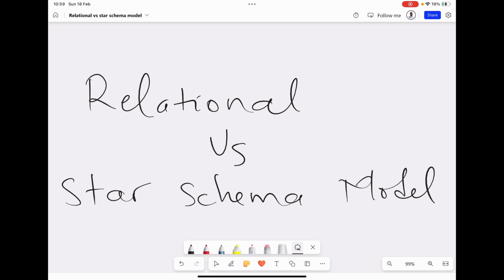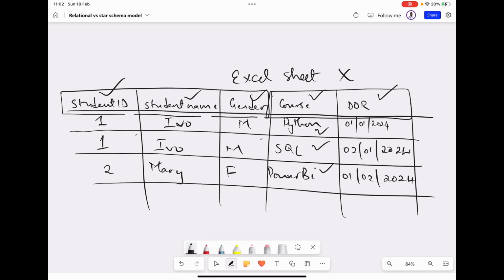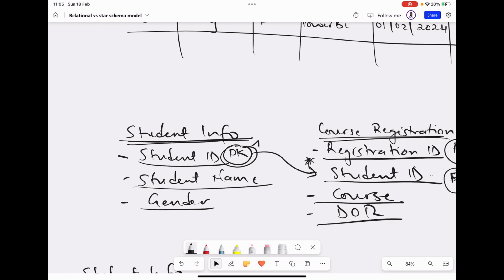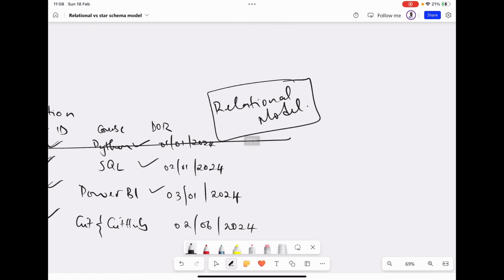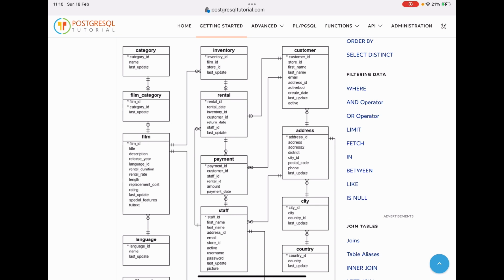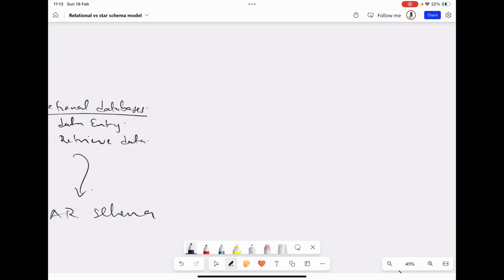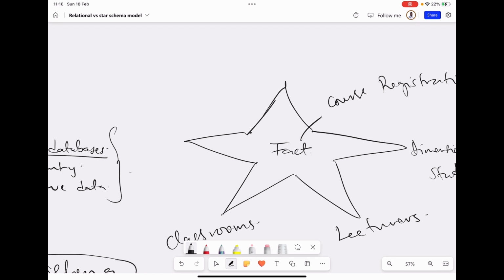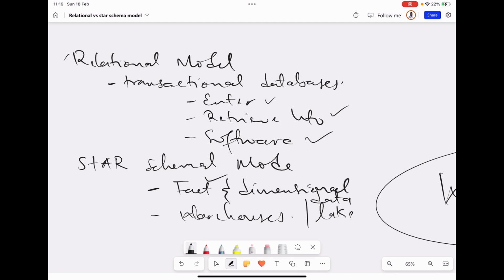Use this model for effective data analysis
This training elaborates the differences between relational model and star schema model and when to use each type.

Author: Ivo Kubam